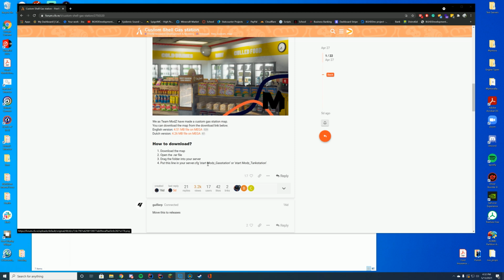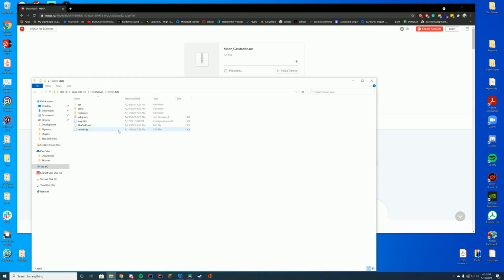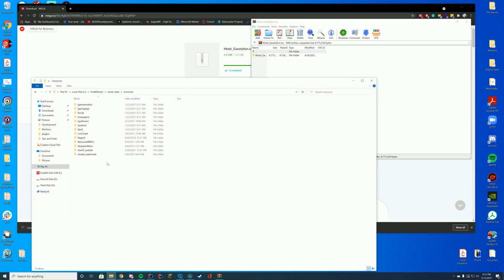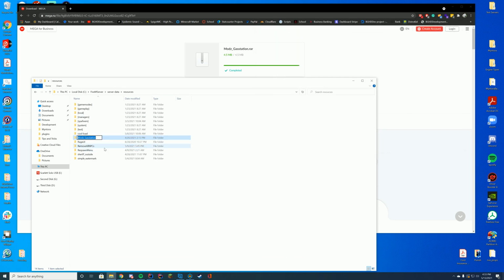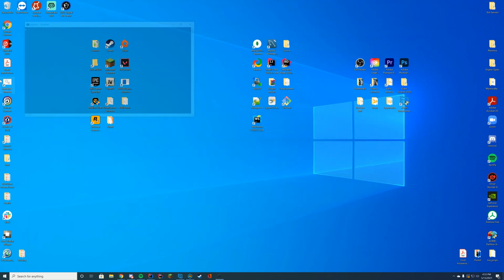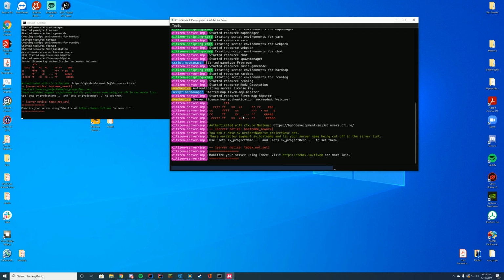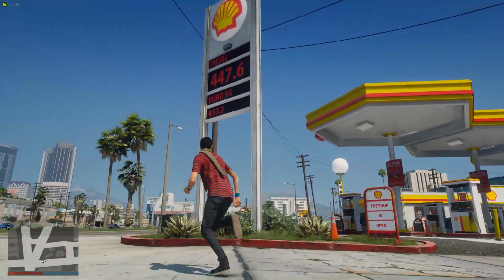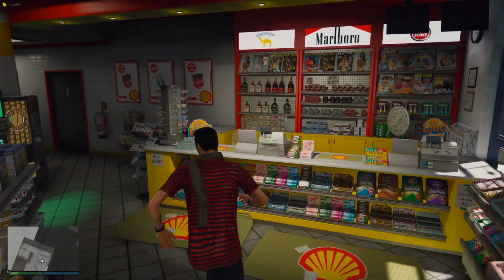Shell Gas Station - FiveM Resource Install/Overview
FiveM Resource install today! We are installing a Shell Gas Station resource!

Computer Specs:
Processor: Intel Core i9-9900K
Graphics: RTX 3090 Founders Edition
Ram: 64GB DDR4 3200MHz
Storage: 1x 2TB M.2 SSD & 4 x 1TB SSD
Motherboard: ASUS ROG Maximus XI Hero (Wi-Fi)
Power Supply: Thermaltake Toughpower Grand RGB 1200W
Case: AI Crystal XL RGB V3 Full Tower

Other Specs:
Mic: Shure SM7B Cardioid Dynamic Microphone
Mixer: Focusrite Scarlett
Amplifier: CL-1 Cloudlifter
Editing Software: Adobe Premiere Pro
Thumbnail Software: Adobe Photoshop
Coding Program: IntelliJ Ultimate Edition
Keyboard: Razer Blackwidow V3 - Yellow Switches
Mouse: Razer Basilisk v2 Wired Gaming Mouse
Mouse Pad: Razer 3XL Desk/Mouse Pad
Monitors: 2x Acer Predator XB273K Gpbmiipprzx 27" UHD (4K)